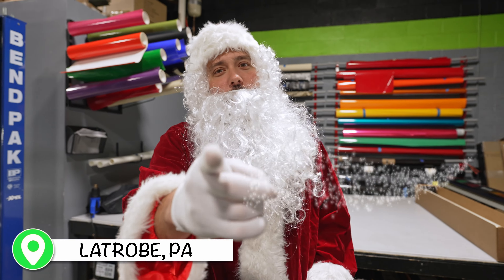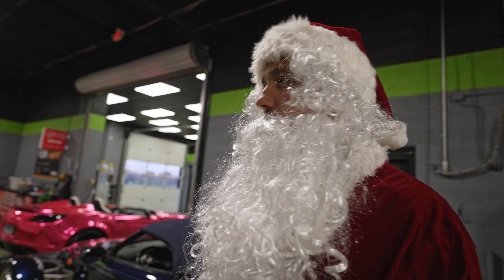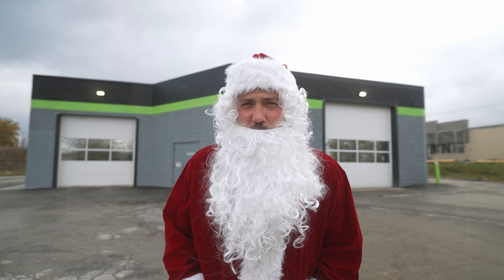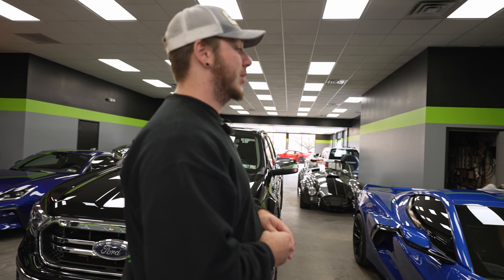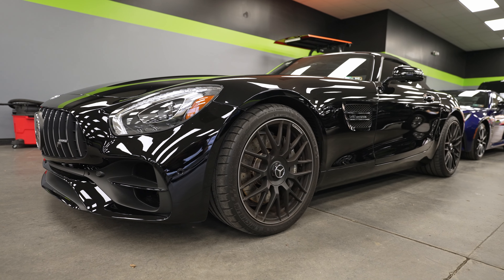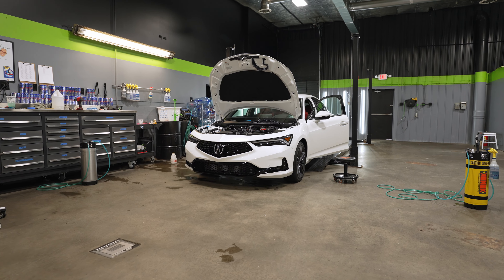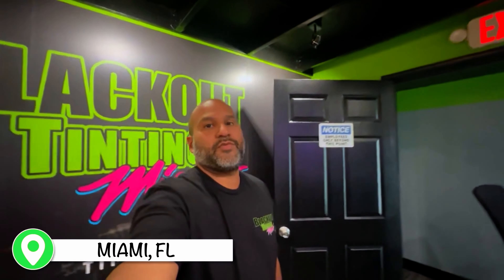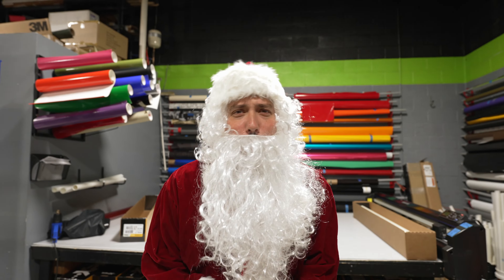The BEST Shop Tour on the Internet: What's In The Shop! | Blackout Tinting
▬▬▬ 3 SHOPS! ▬▬▬
LATROBE, PA
PITTSBURGH, PA
MIAMI, FL